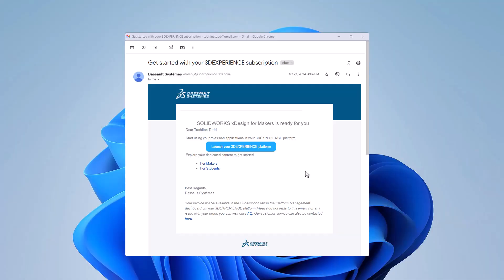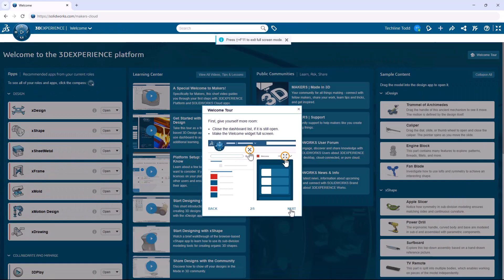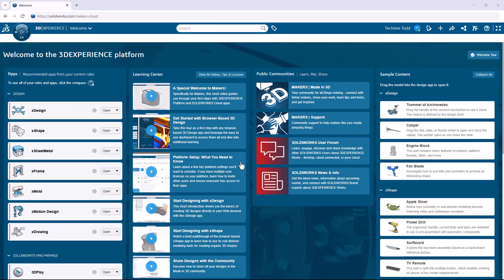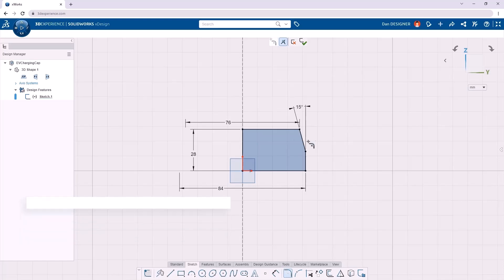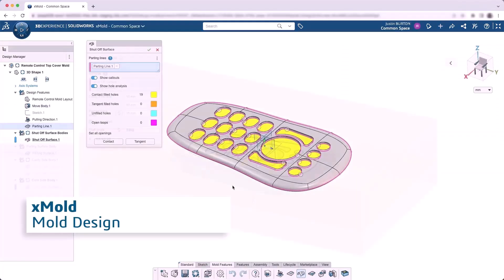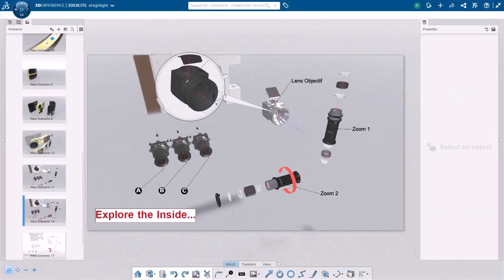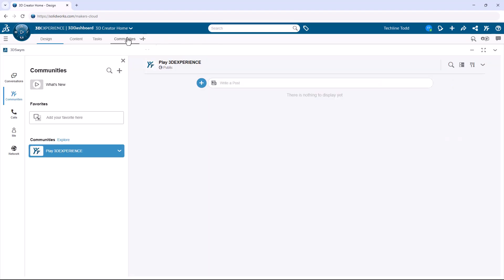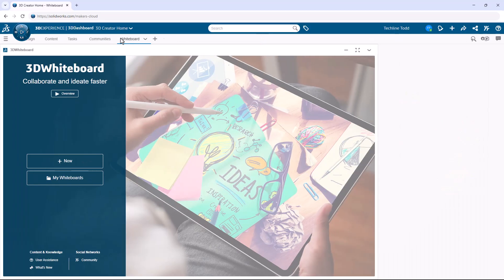xDesign for Makers Project Series - Episode 01: First Login & Setup